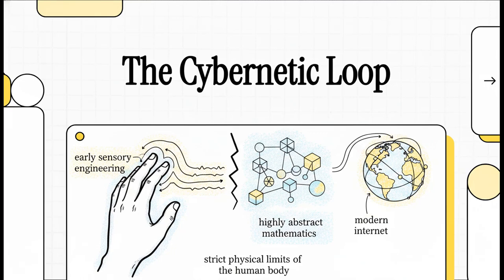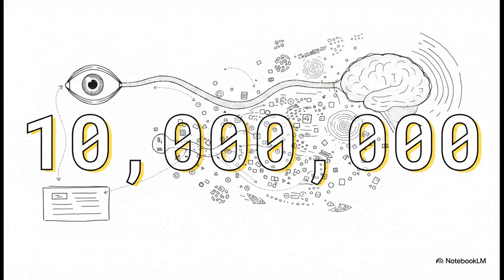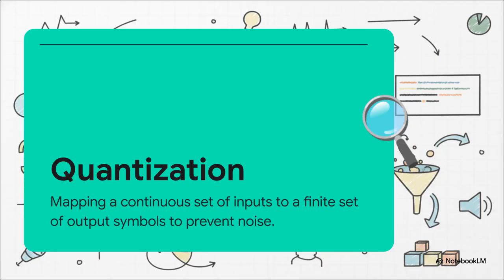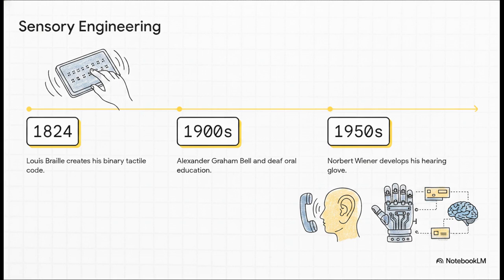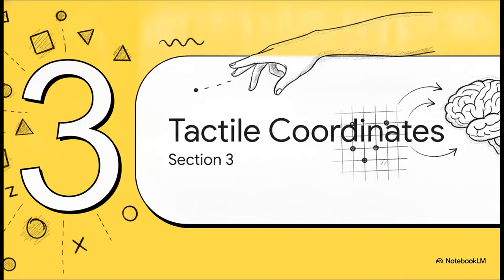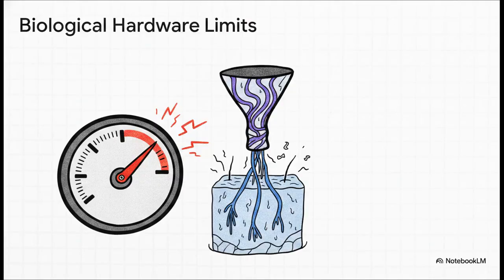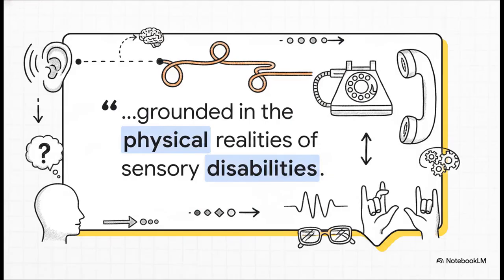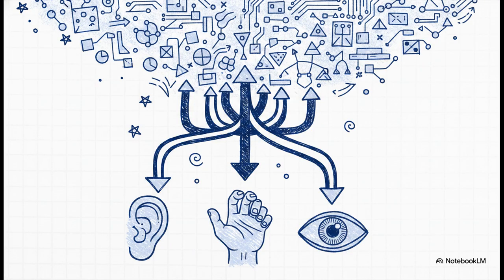050 | Strategy: The Cybernetic Loop and the Record of Sweat